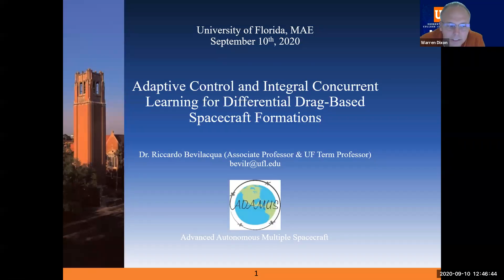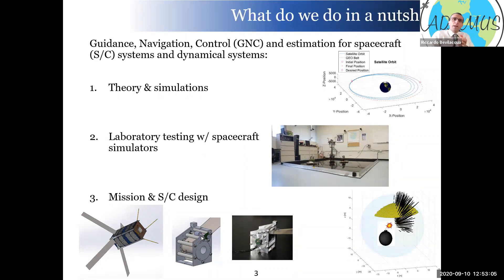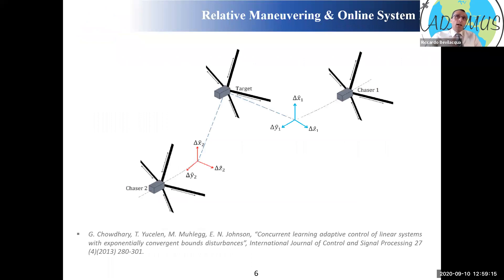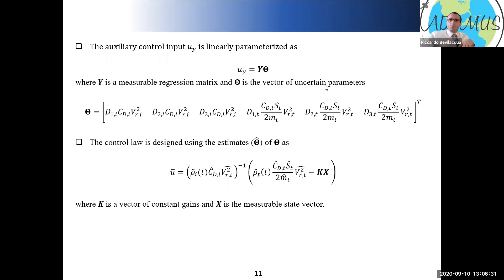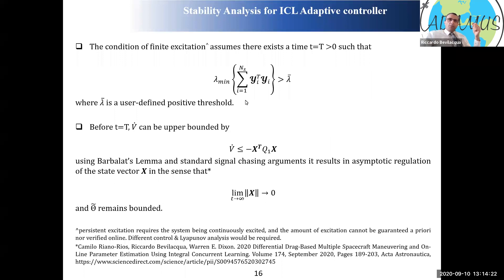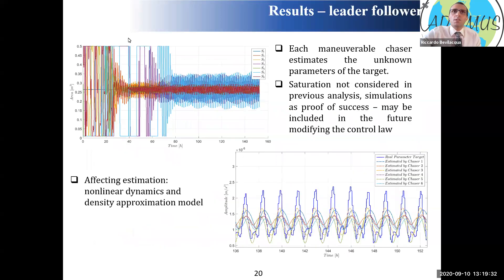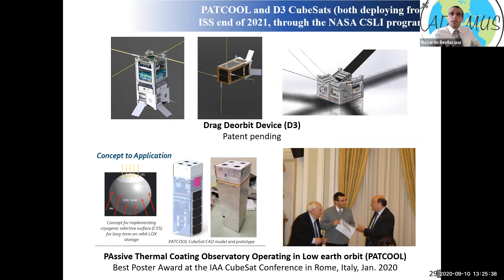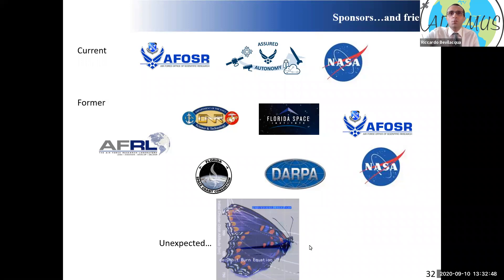Adaptive Control and Integral Concurrent Learning for Differential Drag Based Spacecraft Formations